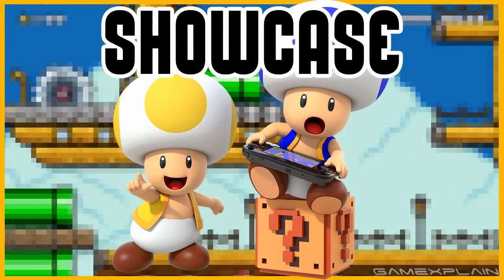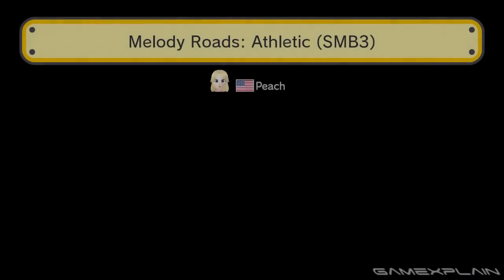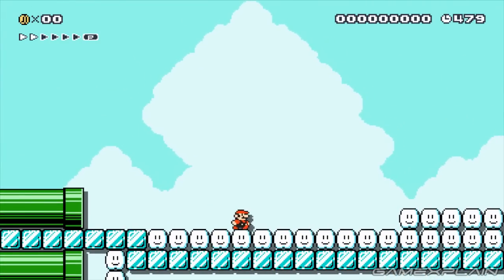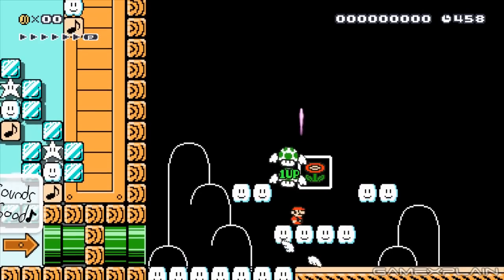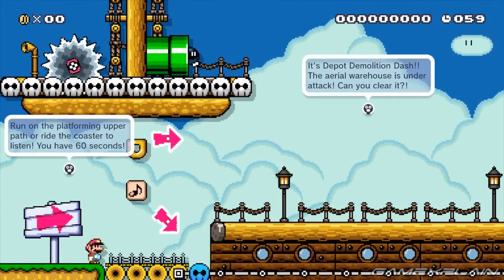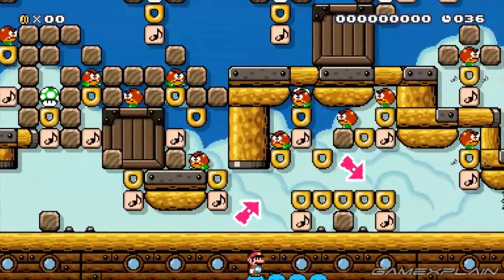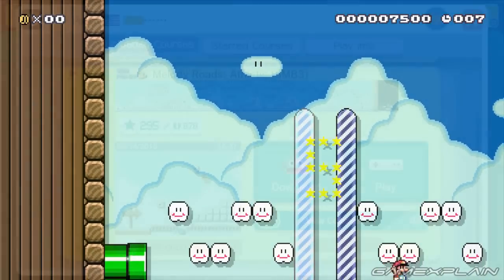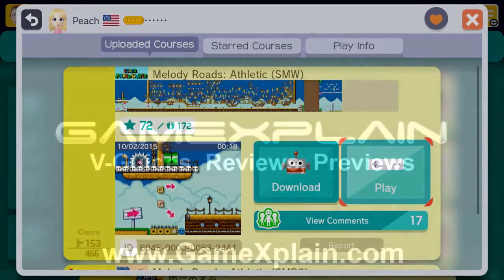Melody Roads SMB3 & SMW Themes - Super Mario Maker Level Showcase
We check out a pair of musical levels that recreate classic Mario athletic themes in our latest Super Mario Maker Showcase! And they come with a twist! Play them @ 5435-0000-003A-55B1 (SMB3) and 604E-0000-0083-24A1 (SMW)